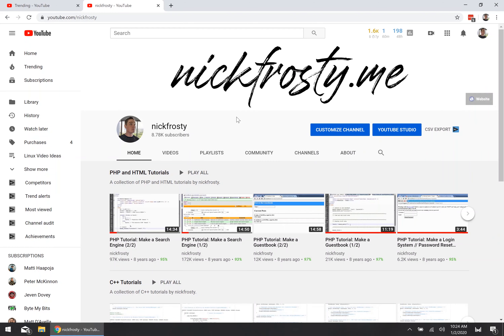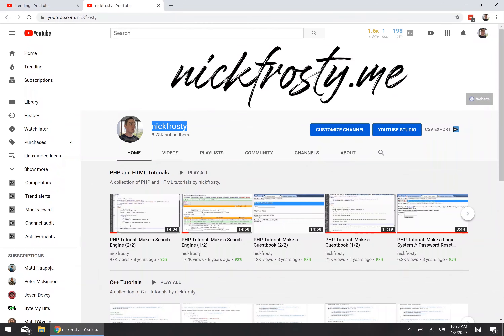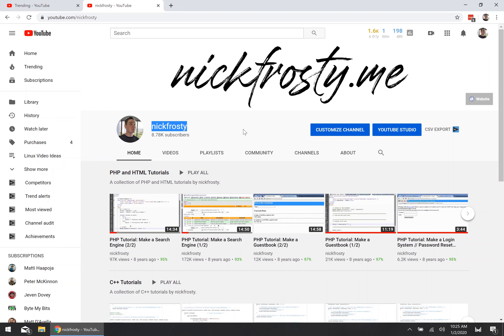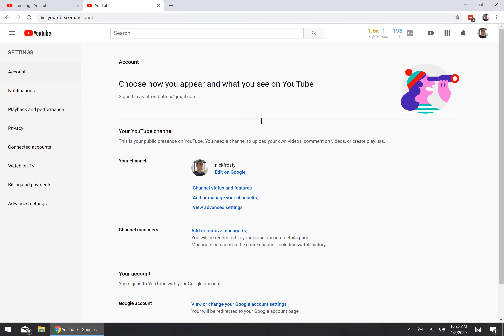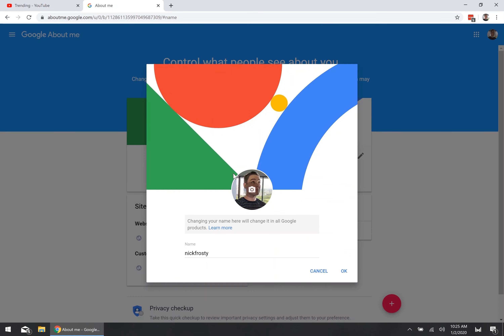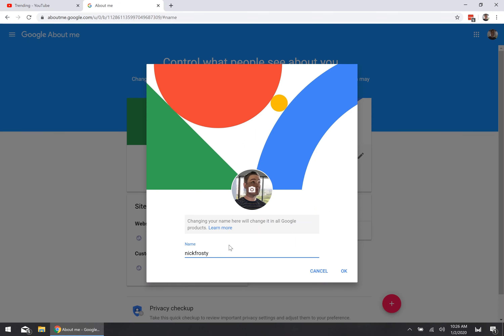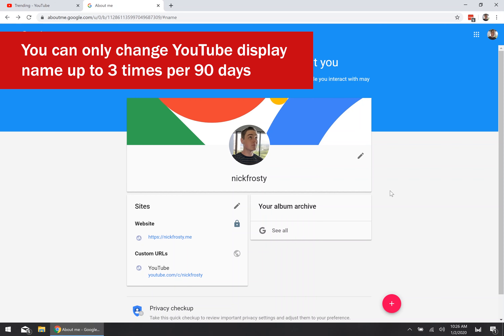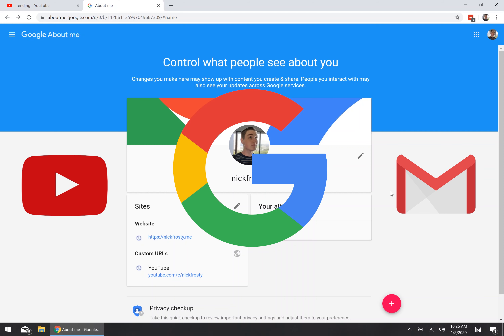How to change YouTube channel name | How to Change Username | Update YouTube display name (2020)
How to update your YouTube channel name. How to change your YouTube display name.

Get that custom YouTube branding by updating your YouTube username to be any name you want. Your full name, your nickname, anything!

❕ ❓ More videos that might help your YouTube channel? ❓ ❕
- Create a brand account on YouTube
- Create a second YouTube channel
- Change your YouTube username/display name